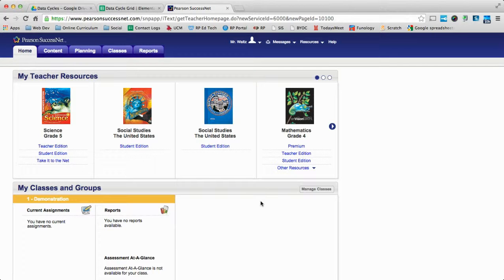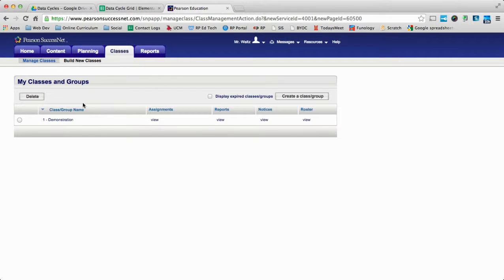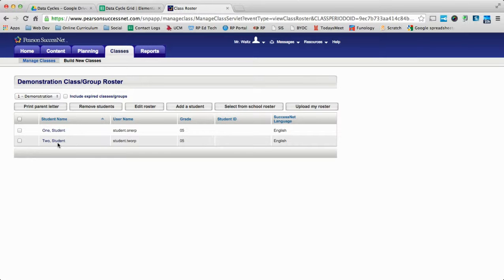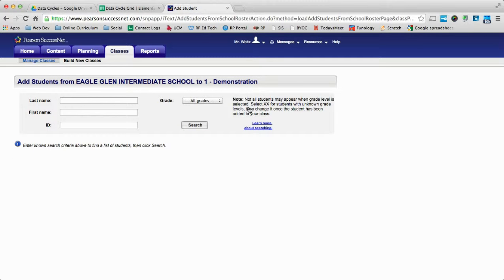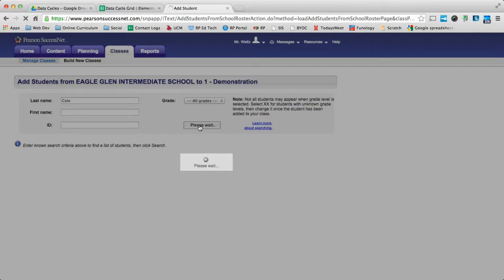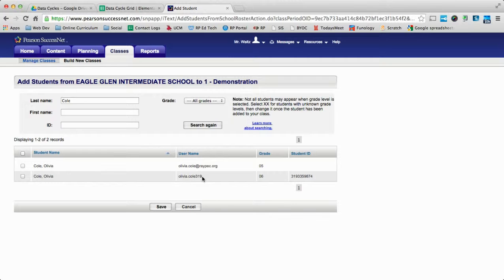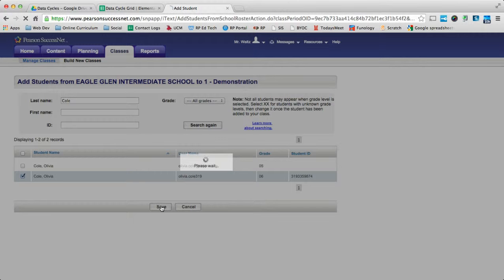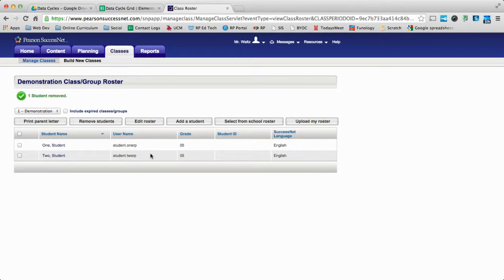TUTORIAL | Envisions - Add a student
The SIS upload is complete.  You can use this tutorial to add the correct students to your class rosters.